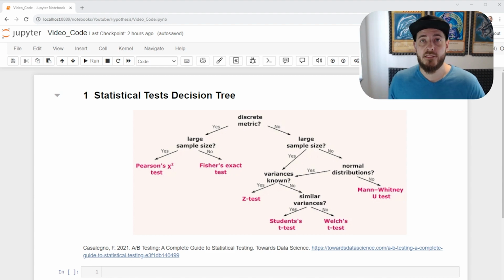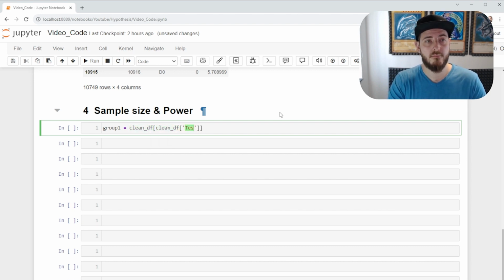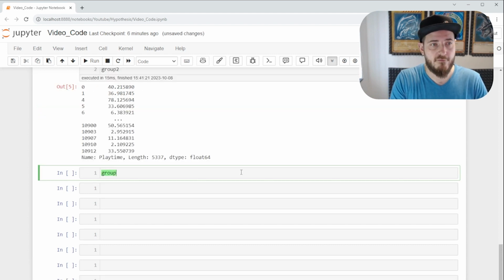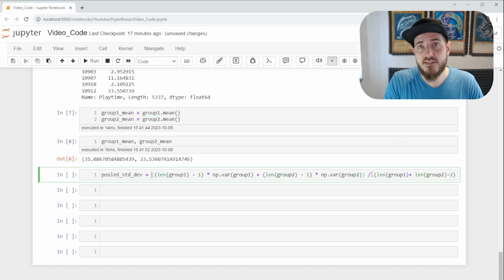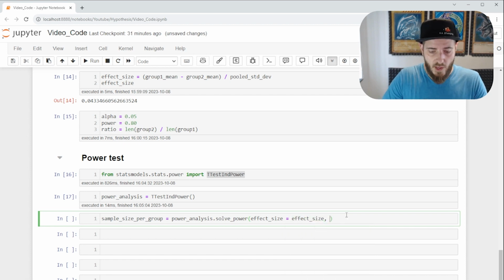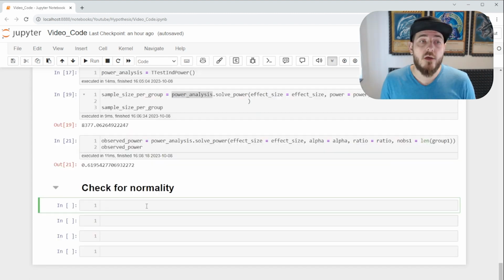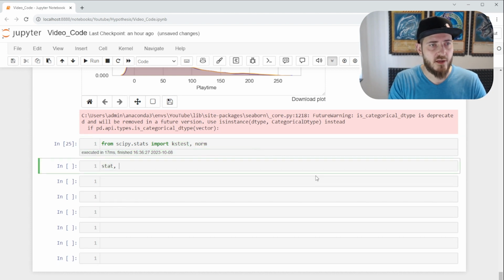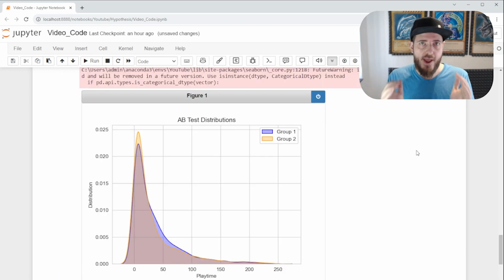A/B Testing in Games: Power Test, KS Test & Mann-Whitney Test Tutorial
📝 DESCRIPTION:

Welcome to my comprehensive tutorial on analyzing AB Tests, focusing on D0 Playtime! In this video, we will go through three pivotal statistical tests: the Power Test for determining sample size, the Kolmogorov-Smirnov (KS) Test for checking data normality, and the Mann-Whitney Test for assessing significance.

🚀 WHAT YOU WILL LEARN:

Conducting a Power Test to calculate the sample size you need for accurate results.
Implementing the KS Test to validate the normality assumption in your dataset.
Applying the Mann-Whitney Test to evaluate whether there are significant differences between your two sample groups.

📚 SECTIONS:

0:00 - Intro
0:46 - Data
3:24 - Power Test for Sample Size
10:46 - Normality Graph
12:43 - KS Test for Nomrality
14:02 - Mann-Whitney Test for Significance
15:10 - Conclusion & Key Takeaways
16:28- Outro